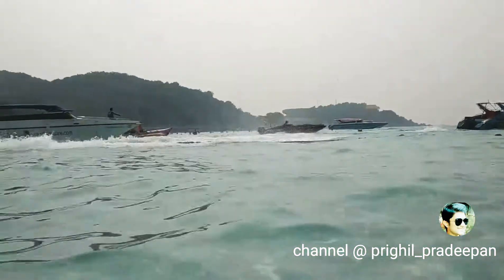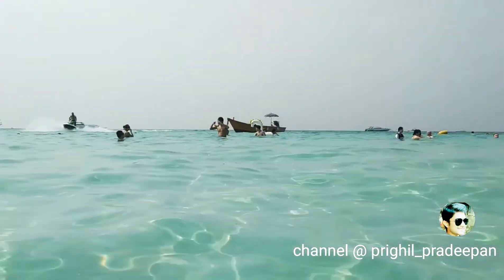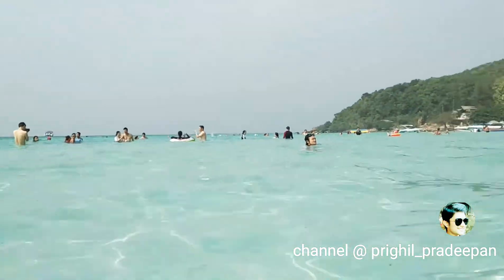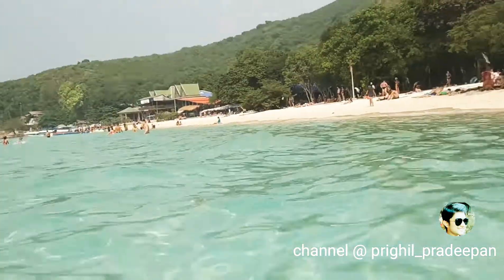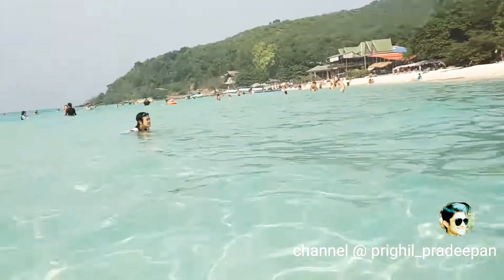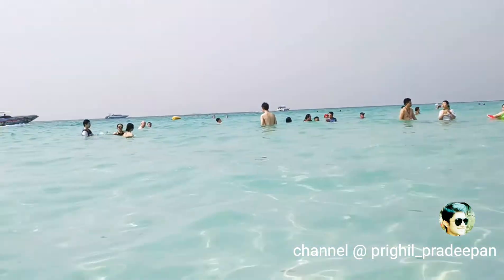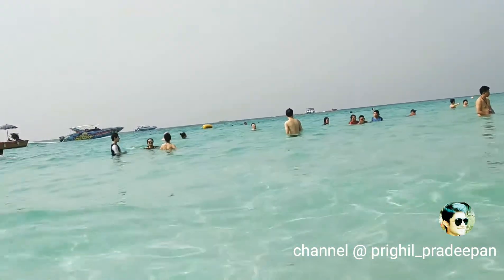One of Most Beautiful Coral Island of Thailand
Coral Island, known locally as Koh Hae, is a beautiful getaway destination located three kilometres southeast of Phuket. ... Beach Activities on Coral Island. ... You can rent a longtail boat at either Rawai Beach or Chalong pier.